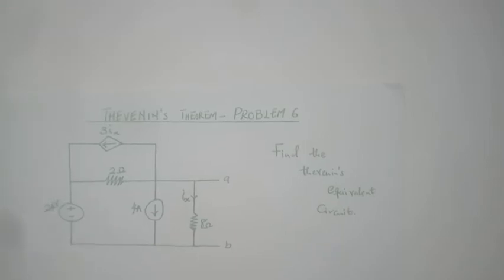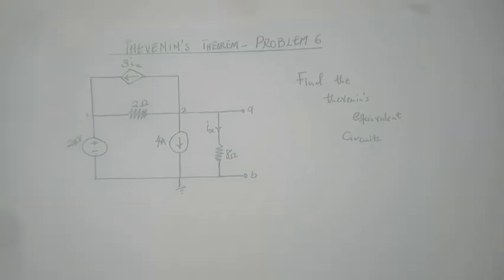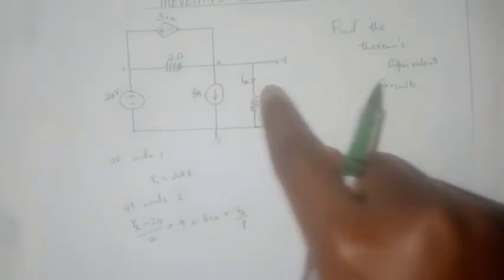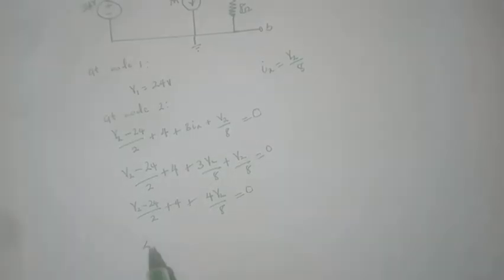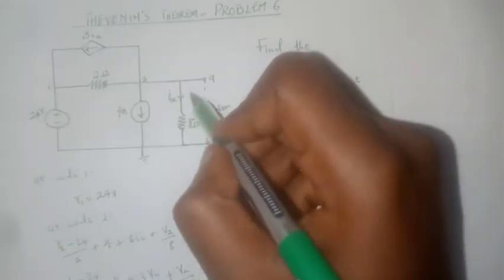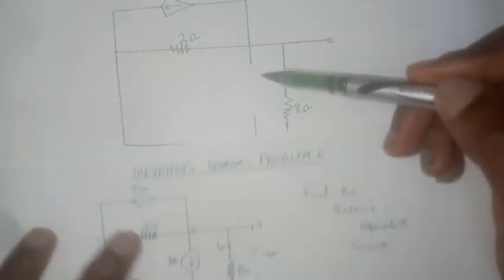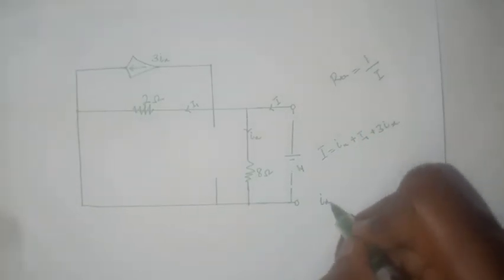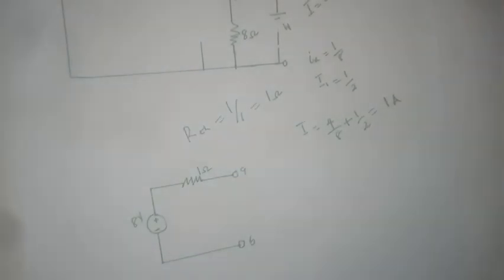Thevenin's Theorem - Problem 6